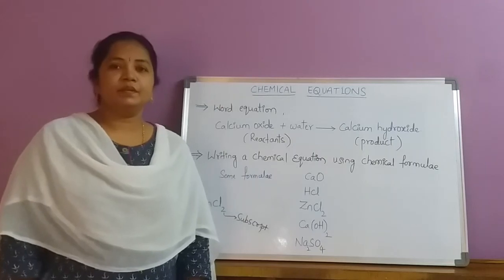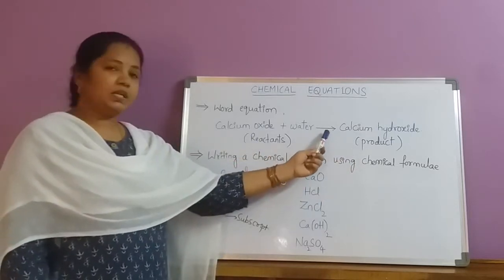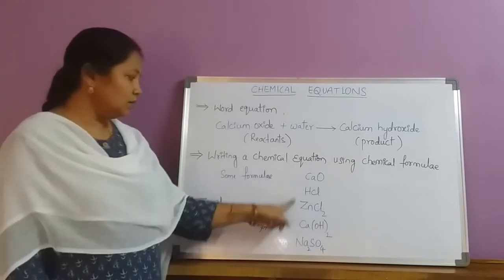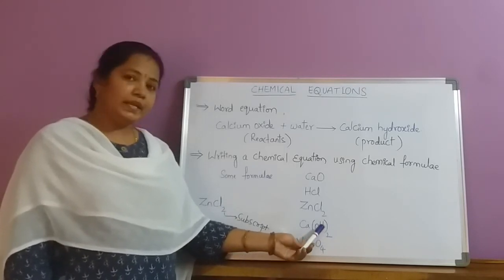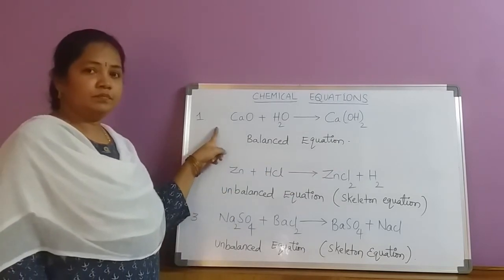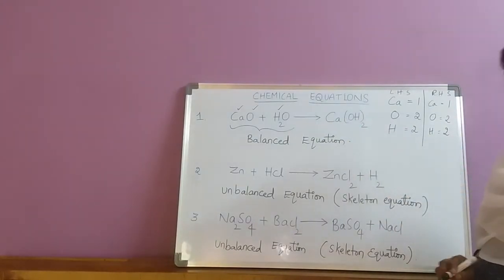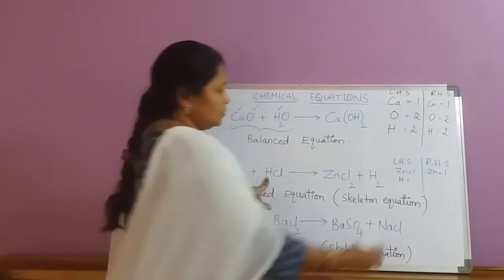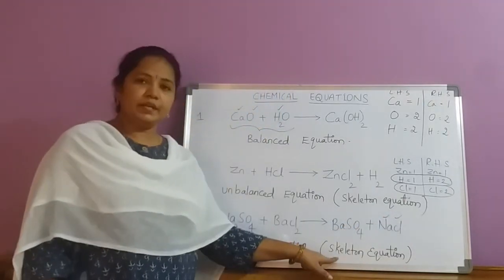Chemical equations | part 3 | 10th class | TS board